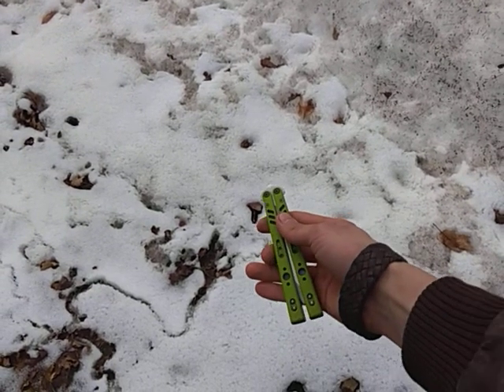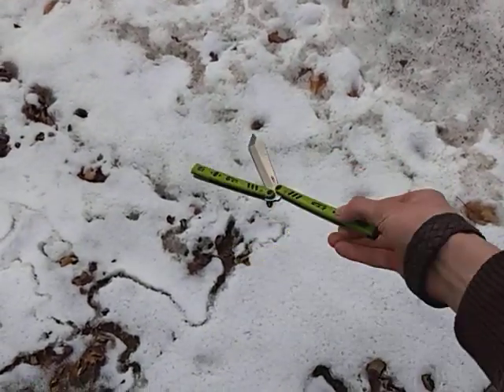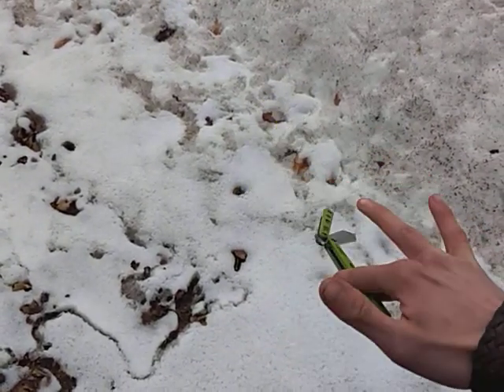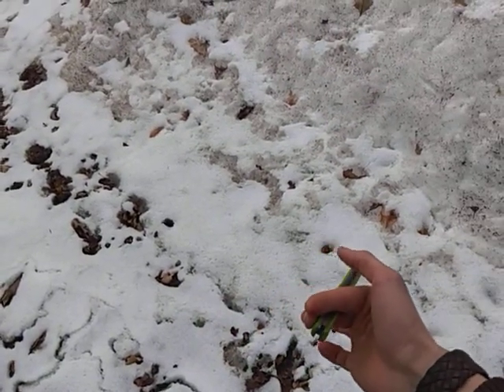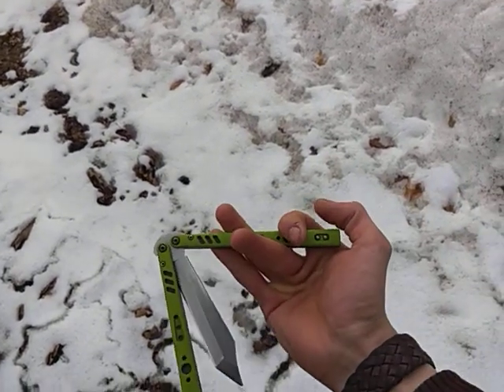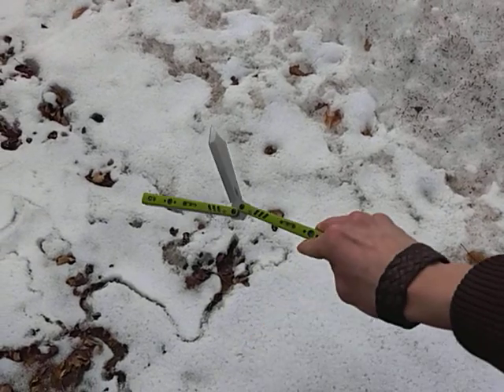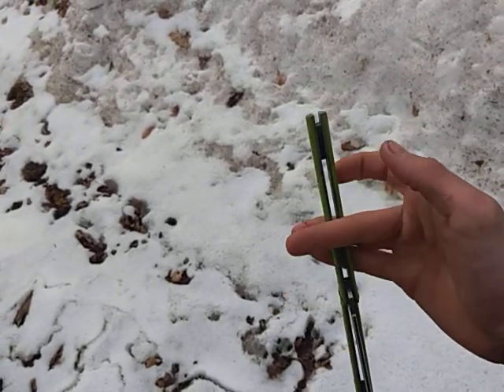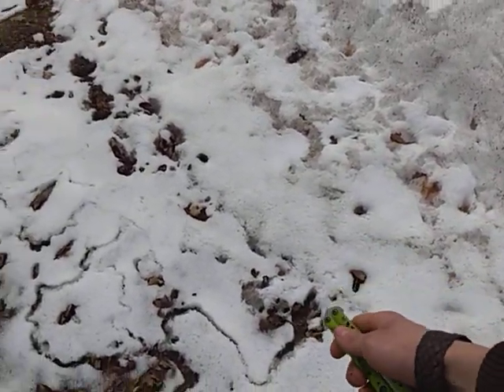Advanced balisong tutorial: OG ladder transition to horizontal overhand infinity chadder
I totally wasn't being sarcastic in the intro... Also, the flipper I was talking about is @r3dflipper
And for anyone who is interested my Instagram is @indiana_john_flips